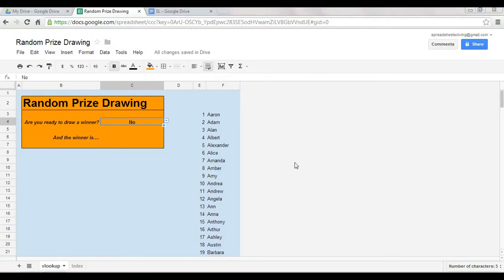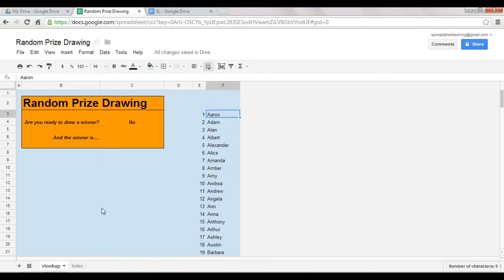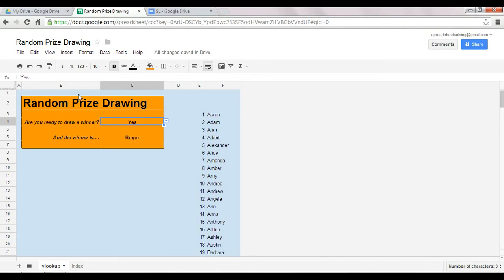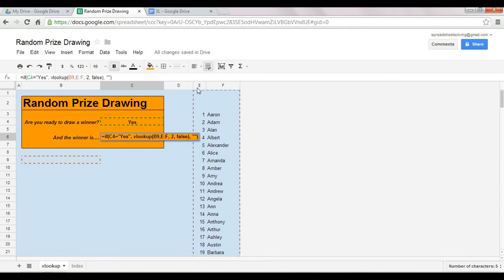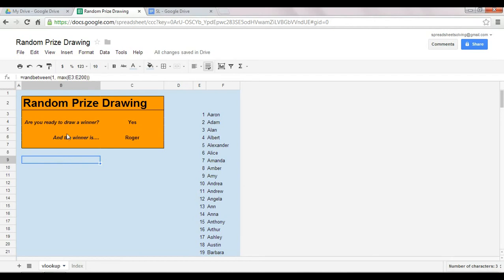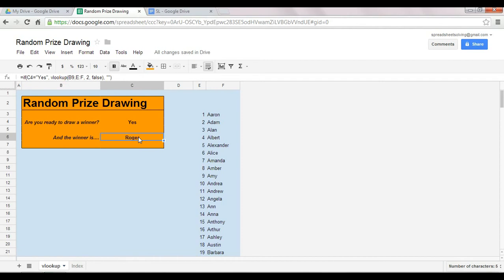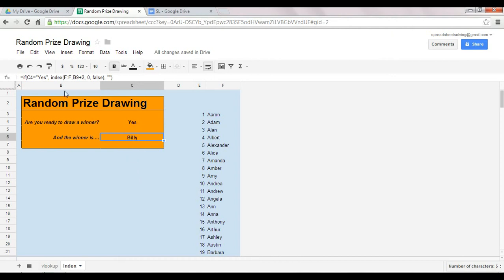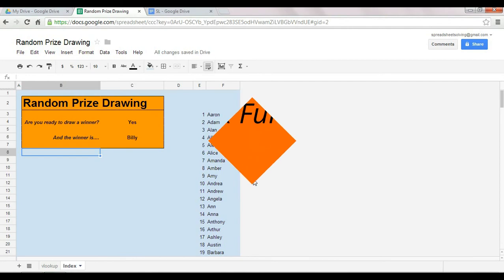Random Prize Drawing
Create a spreadsheet that can randomly draw a winner.  Discover vlookup, index, & randbet functions along with data validation.  For full-screen viewing, select the HD quality option for the best experience.

Here is a link to the Google spreadsheet.  To edit it, first save it on your Google drive.